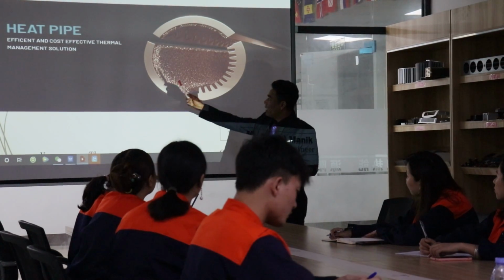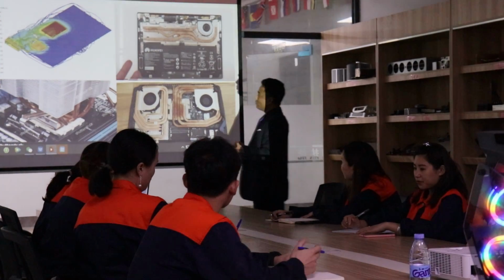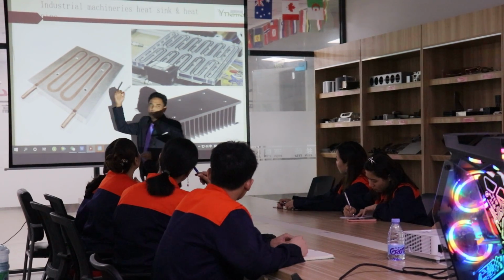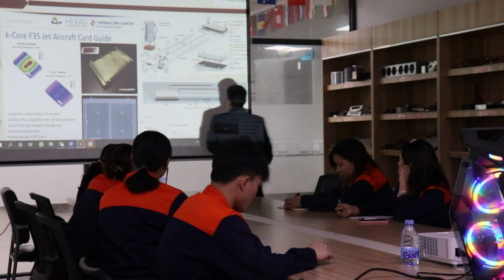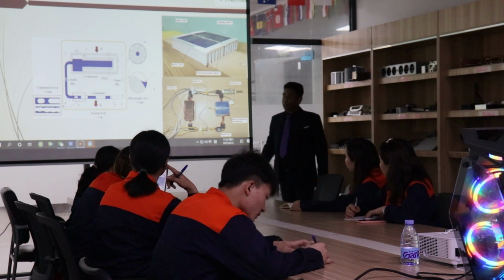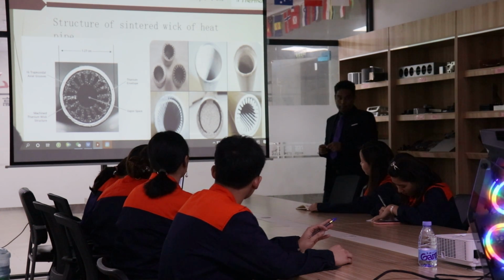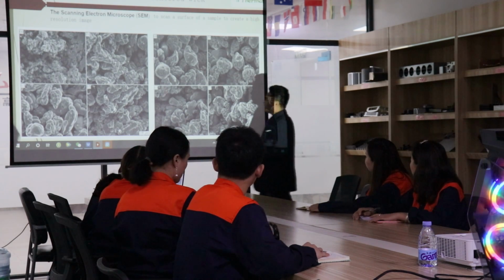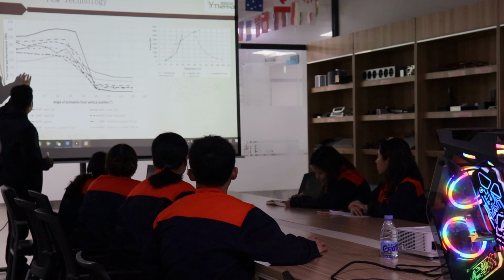Applications and Product Introduce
YY Thermal Energy Technology Co Ltd